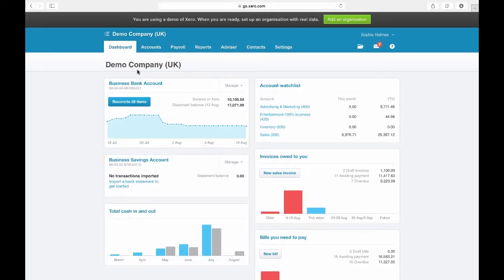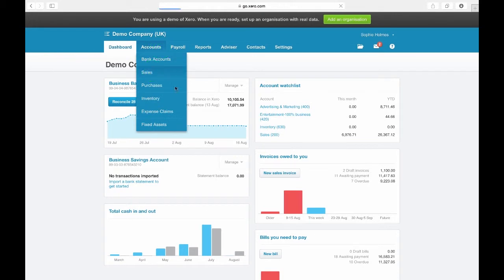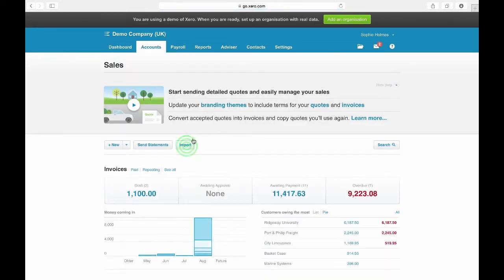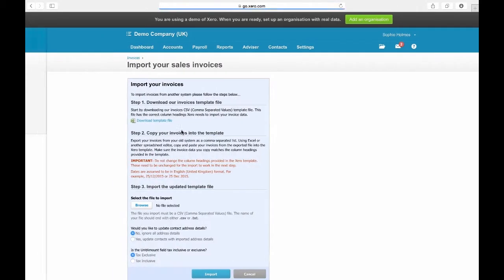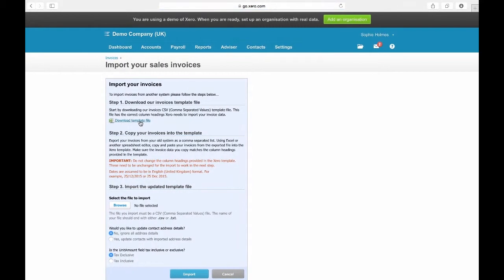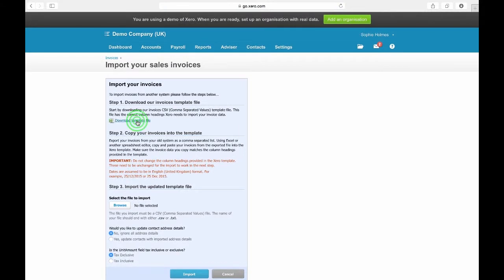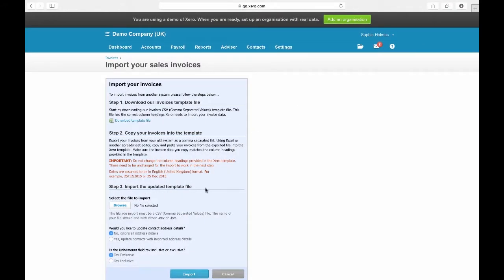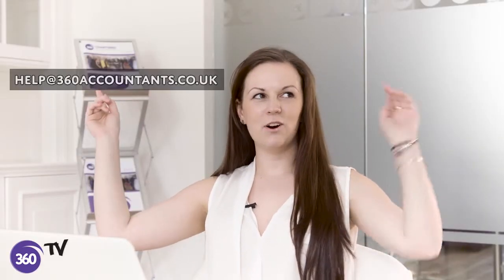Xero Tip 6 - Importing Multiple Sales and Purchase Invoices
Sophie helps explain how to import multiple sales and purchase invoices using Xero.